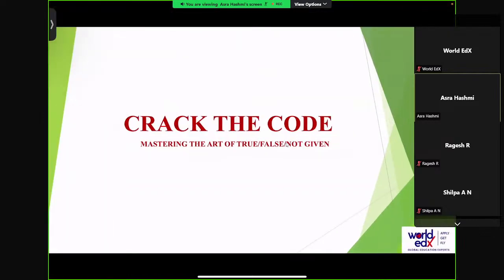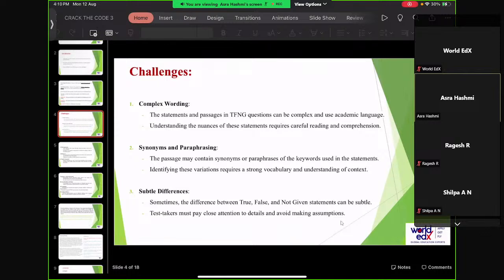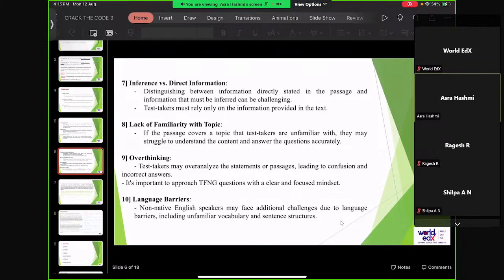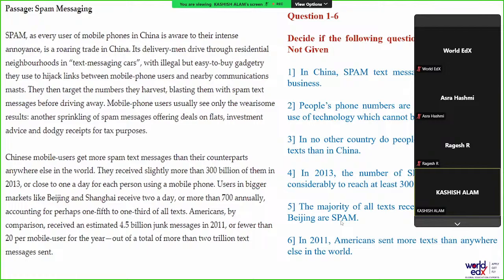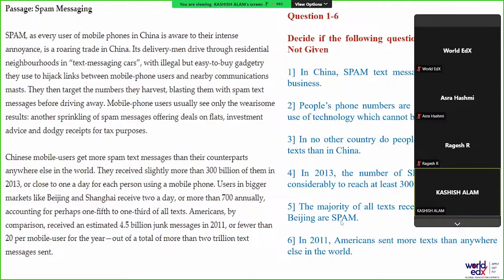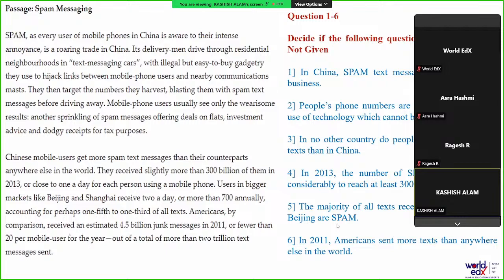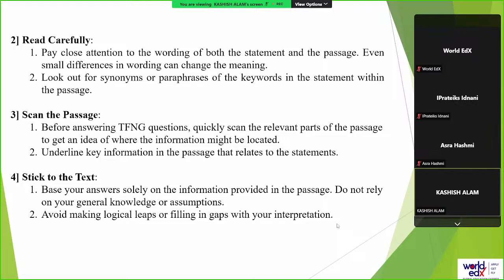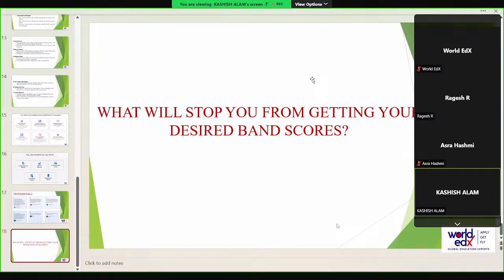Crack the code: Mastering True/False/Not Given strategy| Join FREE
Master the art of tackling True/False/Not Given by identifying keywords, verifying details, and avoiding common traps

Date: 12/08/2024
Timing: 04:00PM - 05:00PM